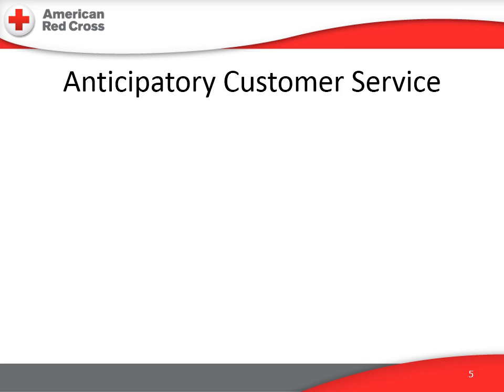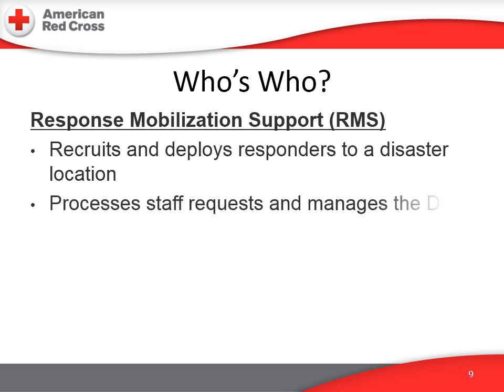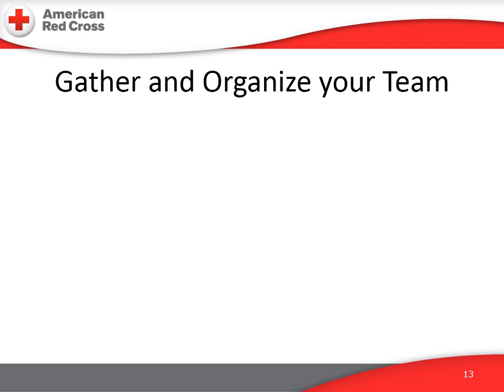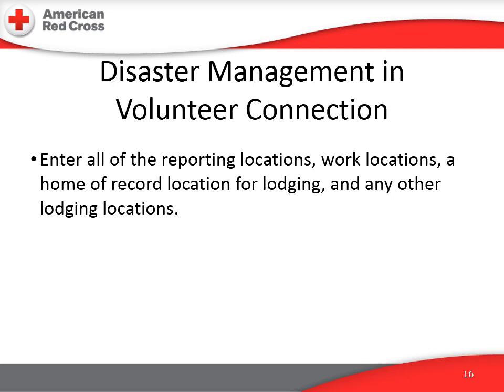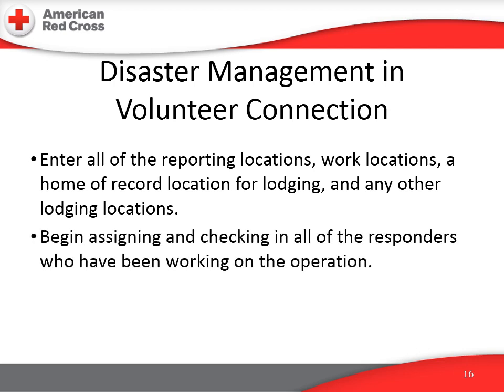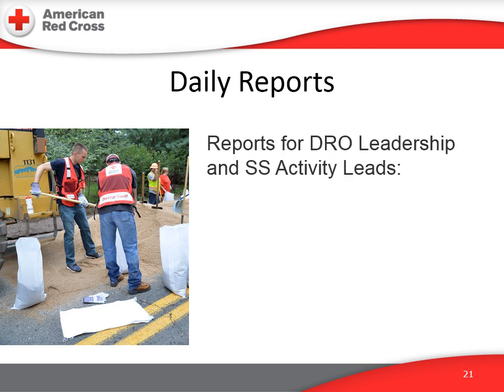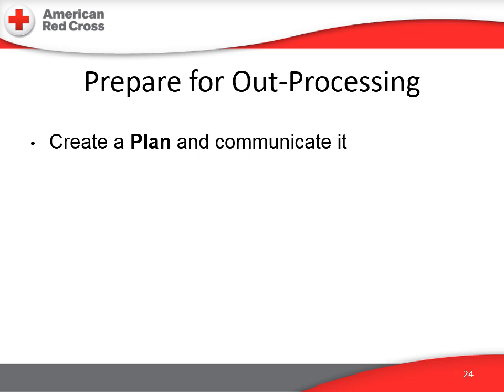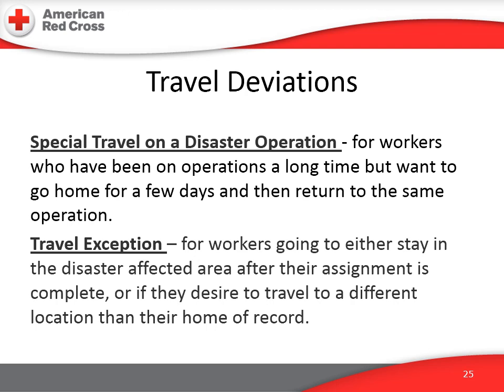Initiating Staff Services on a DRO Basics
Initiating Staff Services on a Disaster Relief Operation Basics is a basic level course designed to teach participants to scale up the Staff Services group and complete the tasks needed to initiate Staff Services on a disaster relief operation. For optimal video quality, choose 720pHD as the YouTube player's Quality setting.